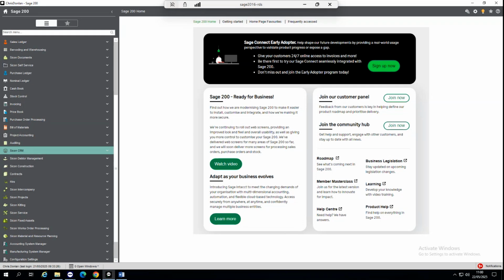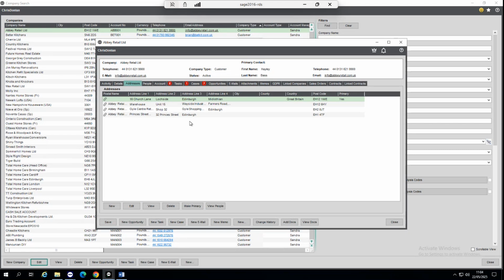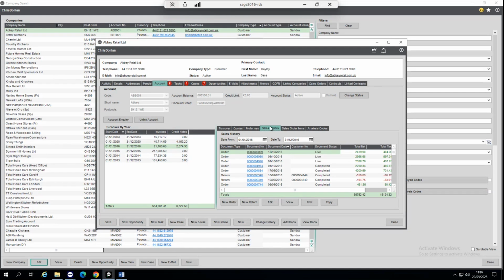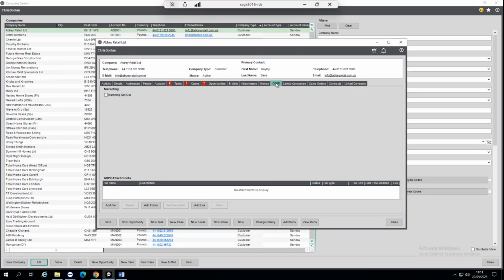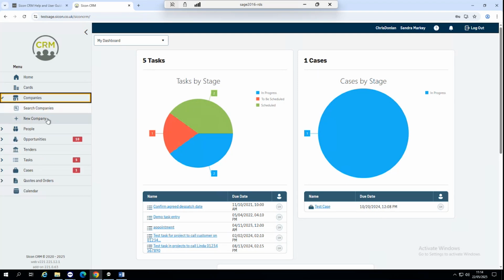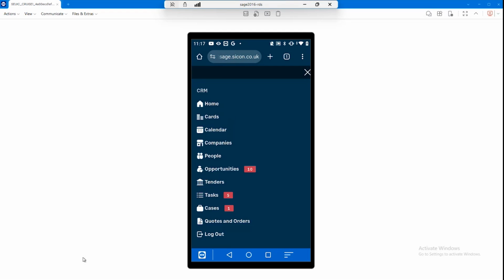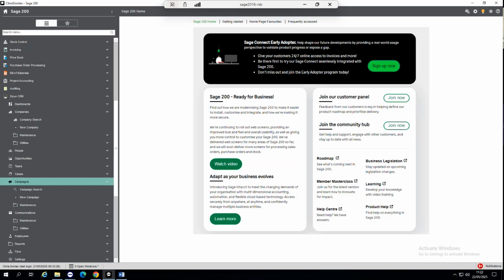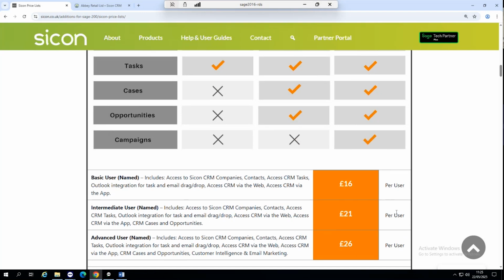Keeping track of customer interactions across all your departments with Sicon CRM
Keep your finger on the pulse by keeping track of customer interactions across all your departments with Sicon CRM

Watch this webinar and we will show you that CRM is not just for Sales and Marketing teams...

Fully immersed within the framework of Sage 200 Professional, Sicon CRM provides company, contact, task, case, opportunity and reminder functionality. Plus, access is available via a web portal creating a single data source, ensuring both Sage and non-Sage users are always connected to key information about your customers in real-time.

Sicon CRM is easy to use and see what tasks and actions are outstanding for all departmental users including Customer Service, Credit Control, Sales and Marketing with automated notifications. Tasks and reminders for yourself or other users against quotations, sales orders, purchase orders and stock items. Built in dashboards and reporting provides a comprehensive view across the business, ensuring that customer service is at the forefront for all.

Key Benefits

• Link existing Sage 200 customers, suppliers and contacts into Sicon CRM.
• Easily convert prospect customers and suppliers to Sales or Purchase Ledger Accounts.
• Data security maintained between allocated sales staff and customer sales data via territory controls.
• Sales orders and/or quotes can be generated from within a sales opportunity presenting the user with stock levels and sales prices.
• Activity reports available for any user on all activities completed or scheduled to be complete.
• Create CRM Tasks against Sicon Projects to enable you to track progress of those tasks.
• View year-by-year Sales Ledger account information, including turnover and associated Sales Orders/Sales Order Line Items.